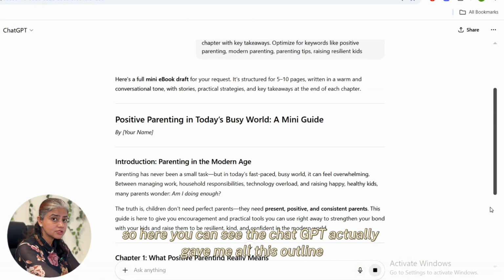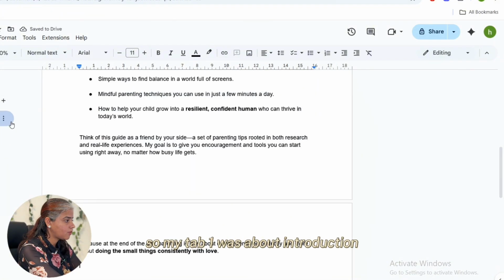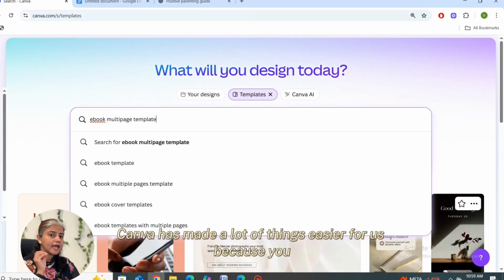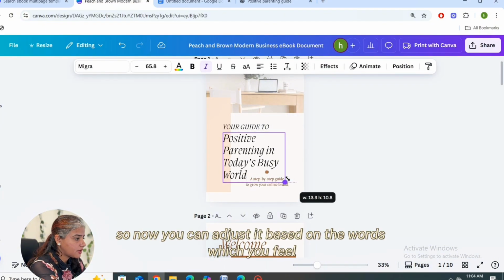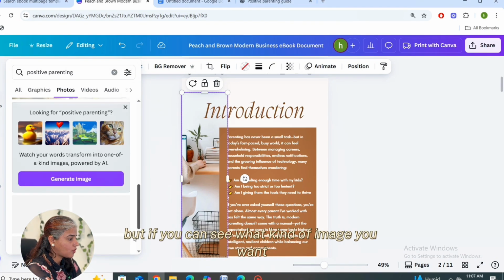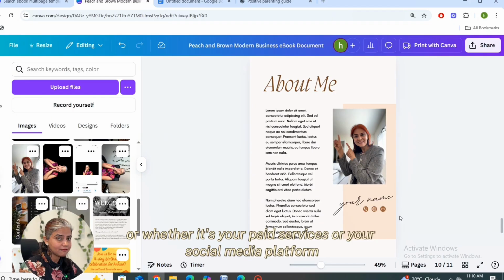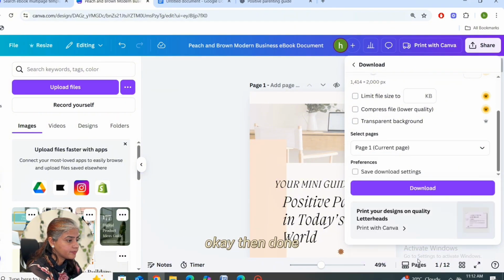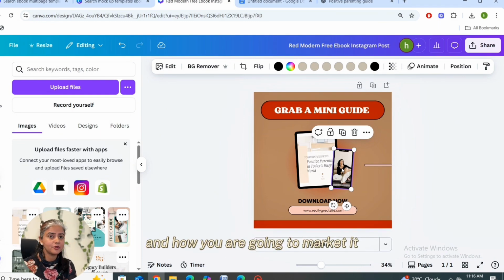How I Created an eBook in 24 Hours Using AI & Canva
Want to create your first ebook but don’t know where to start? In this video, I’ll show you step-by-step how to create an ebook in Canva — even if you’re a complete beginner.

We’ll walk through the entire process:
✔ Using ChatGPT to draft your ebook content
✔ Designing your ebook with Canva’s free tools
✔ Creating marketing materials in Canva to promote and sell your ebook
This is the perfect tutorial for busy moms, beginners, and anyone looking to create a digital product quickly without tech overwhelm. By the end of this video, you’ll know exactly how to create, design, and market your first ebook.

On this channel, we explore ways to empower moms with flexible online income opportunities. Whether you're looking to start a side hustle, create passive income, or find the perfect work-life balance, you're in the right place! 💪

I'm here to support you on your journey to financial freedom while prioritizing what matters most — your family. 👩‍👧‍👦

🛠 Systeme.io – The all-in-one software I use to run my funnels, emails, and sales pages

📷 My Creator Equipment List – Cameras, lighting, and gear I personally use and recommend

how to create an ebook in canva, canva ebook tutorial, ebook design in canva, chatgpt ebook tutorial, digital products for beginners, ebook marketing in canva